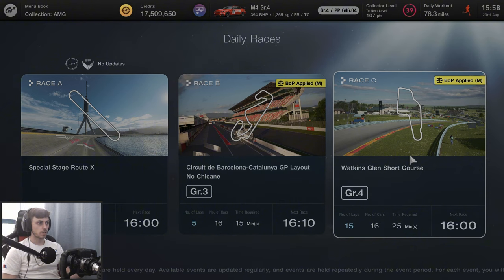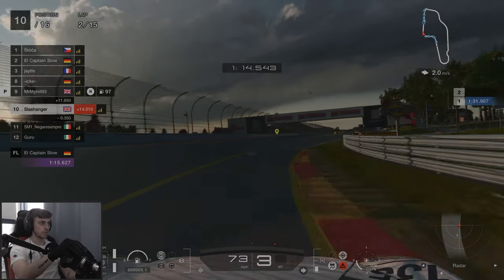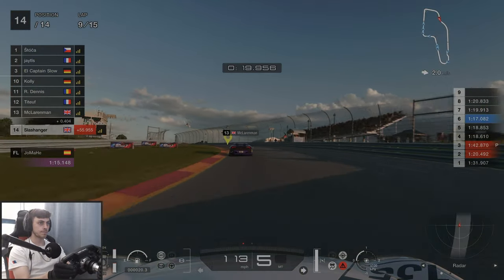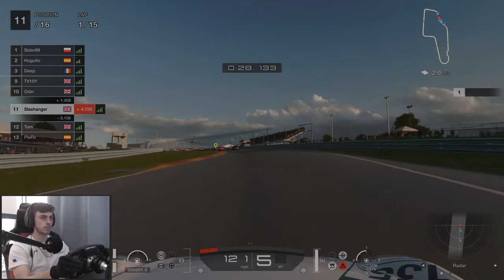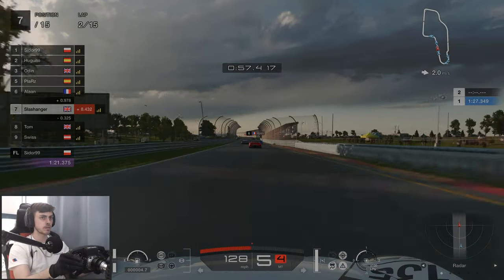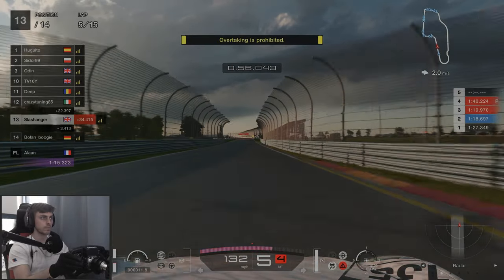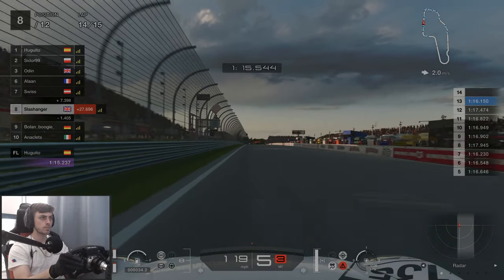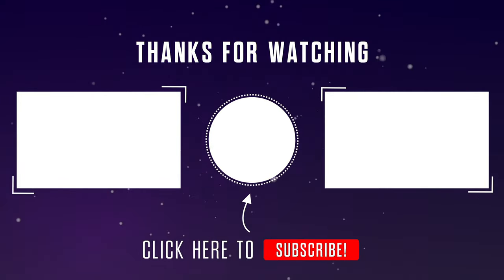MEETING THE STEWARDS | POSITIONS FOR PRACTICE Episode 1 | Gran Tursimo 7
Positions for Practice is about entering into a daily race with no practice or qualifying attempts and finishing as high up the leaderboard as possible. The number of positions I gain in a race, that is the number qualifying laps that I get to earn a good qualifying time. To complete these challenges, the aim is to earn a place on the podium!

0:00 - What is Positons for Practice?
0:24 - Race 1
4:46 - Qualifying Laps
5:26 - Race 2
12:50 - Qualifying Laps 2